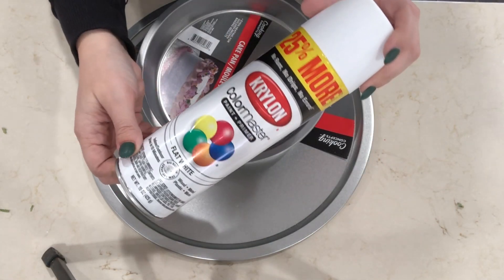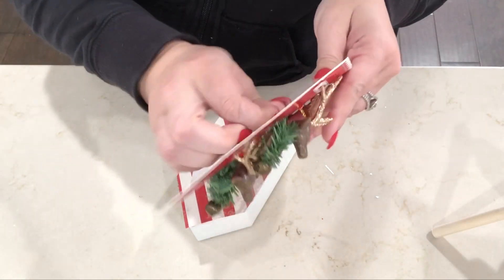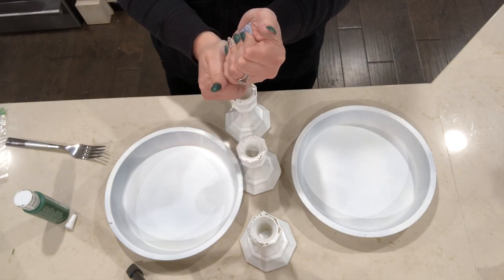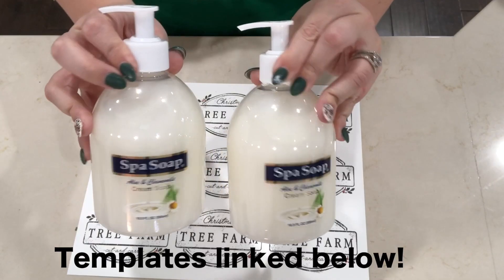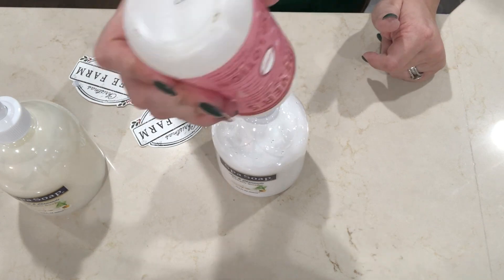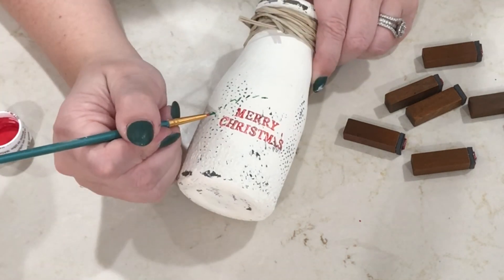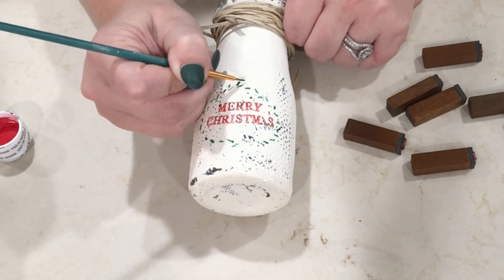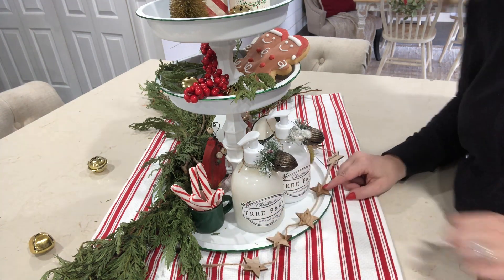DOLLAR STORE CHRISTMAS DIY🎄 Episode 9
Houses:
Paint white (spray paint or acrylic paint)
Christmas paper (hobby lobby)
Reindeer (Walmart)

Soap:
Soaps from Dollar tree
(Emptied one and replaced with lotion)
Print out (linked above!!)
Bell embellishment (Walmart)

Tray:
Pizza pan
2 pie pans
Matte white spray paint (Walmart)
Green acrylic paint

My Etsy Shop